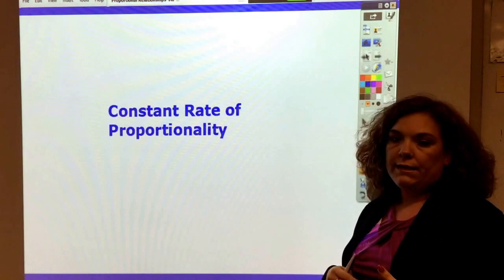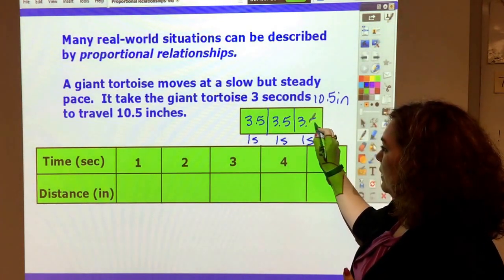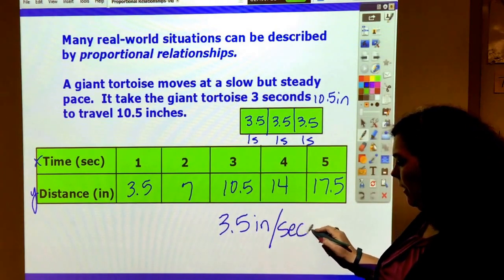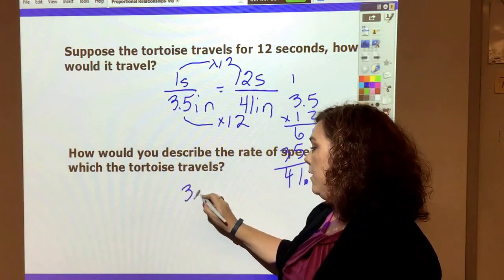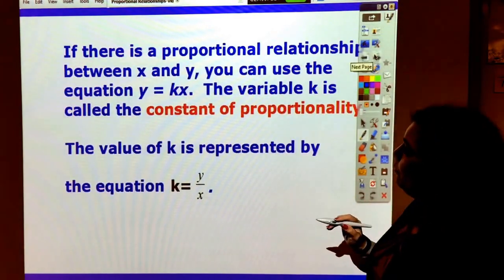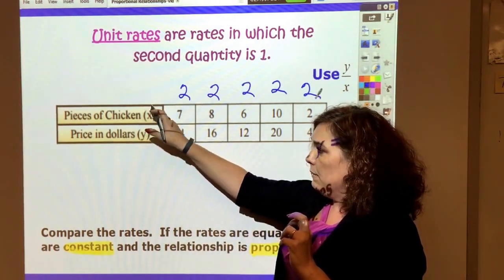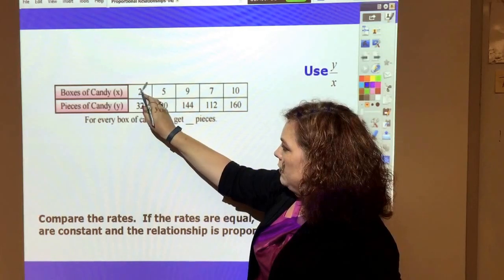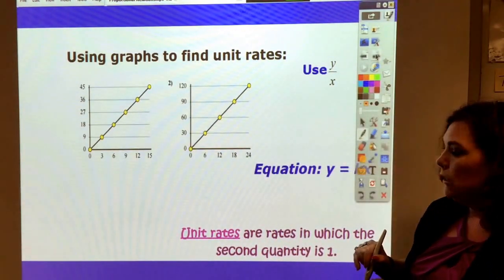Constant Rate of Proportionality